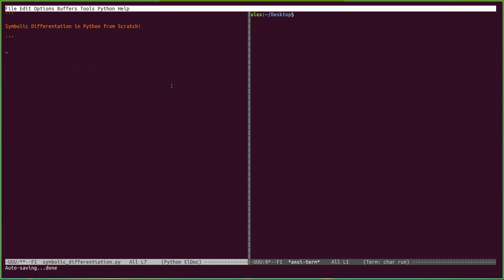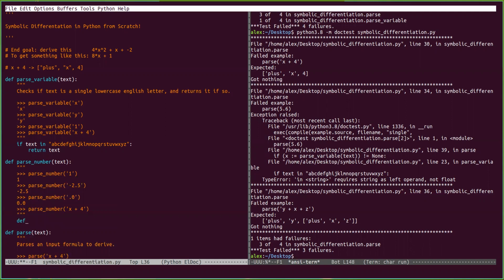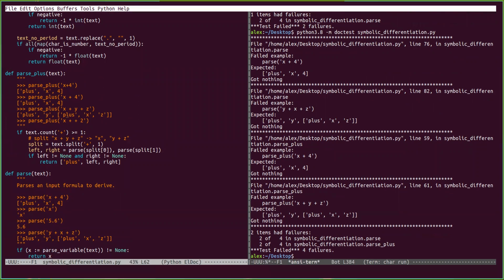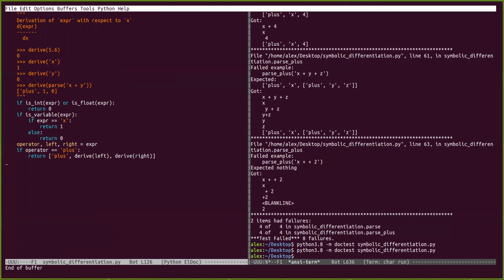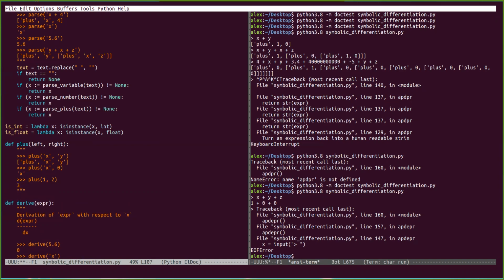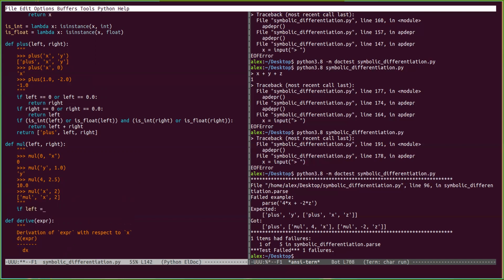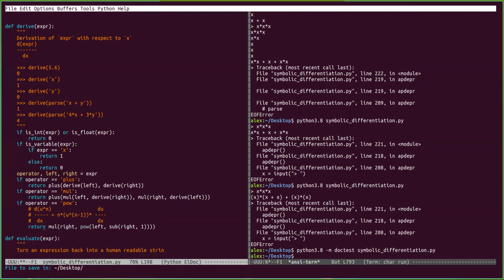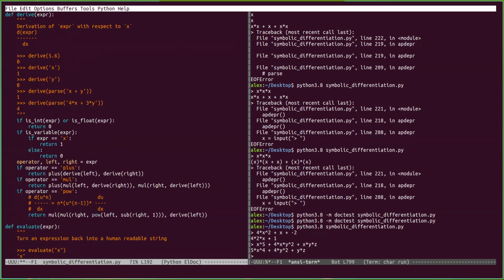Symbolic Differentation in Python from Scratch!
Join me as we live code up a symbolic differentiator in python completely from scratch.

Give it a star, and upload your own solution to the challenges in a folder part of the repository. See the link for more details

Thanks @3Blue1Brown for the inspiration and the Summer of Math Exposition Challenge!
This video is based on the problem comes from the wonderful book, Structures and Interpretations of Computer Programs. Specifically section 2.3.2 and Sara Bander's rendering of the book

I'll be super happy if this video gets 100 views, and blown away if it gets more than 1000.